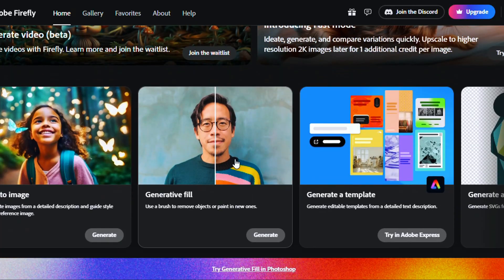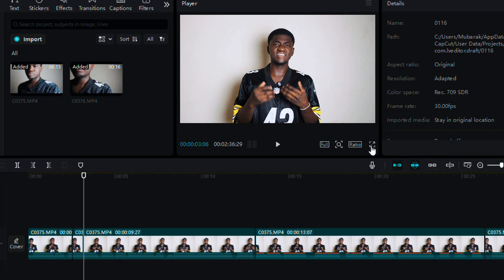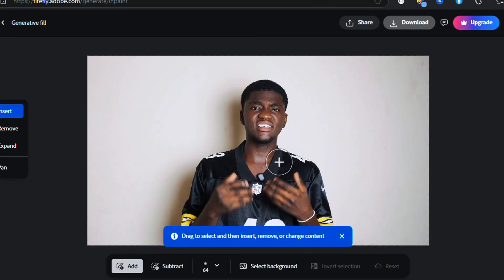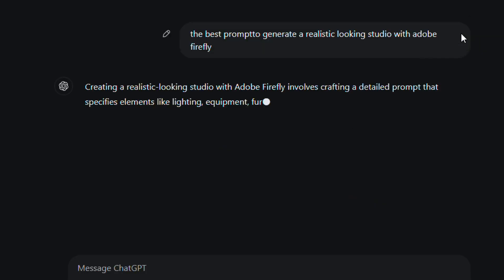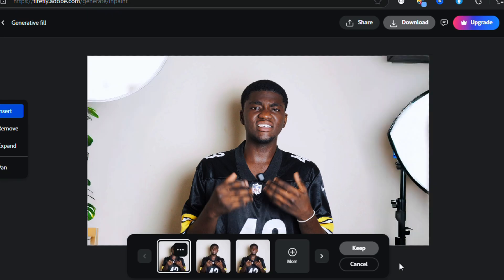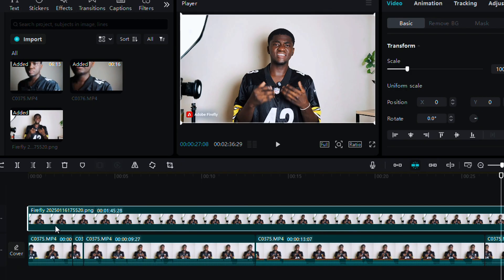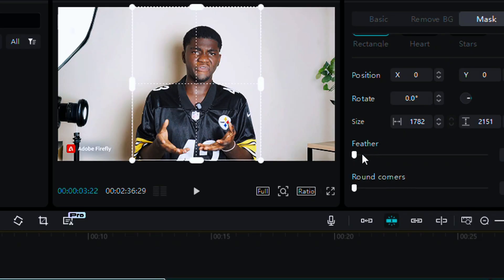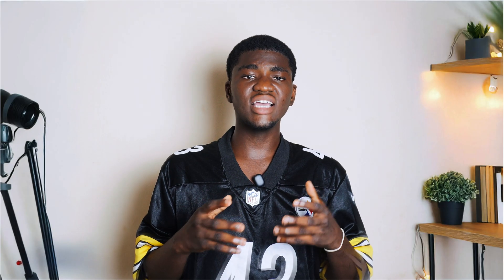Create a Realistic Fake YouTube Background for FREE with AI !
Learn how to design a professional and realistic YouTube background using free tools like Canva or OBS. Customize your setup with elements like desks, plants, and lighting—no green screen needed! Perfect for creators on a budget.

RealisticFreeBackground
DIY YouTube Studio
Free Background Tools
Virtual Background Tips
Custom YouTube Background
Budget Studio Setup
Professional Video Background
No Green Screen
Free Studio Design
Creative YouTube Setup

YouTube Background
Free Background Generator
Realistic YouTube Setup
Budget YouTube Tips
Virtual Background Tips
DIY YouTube Background
No Green Screen
YouTube Studio Design
Background Customization
Content Creator Tools